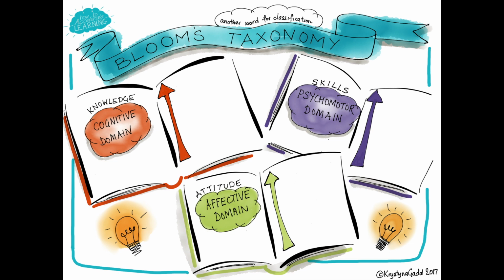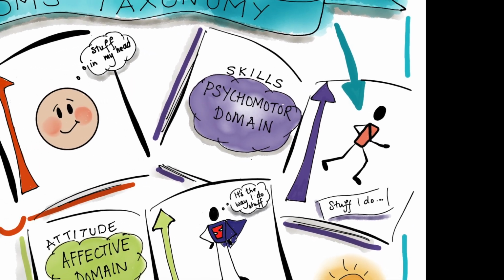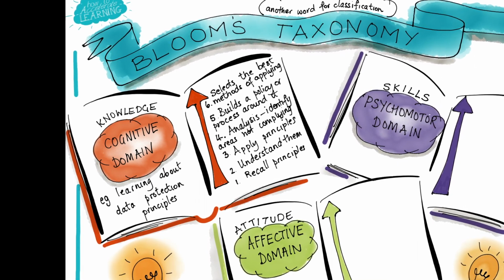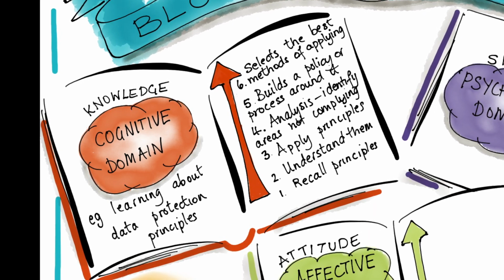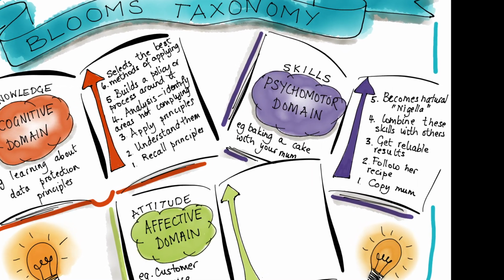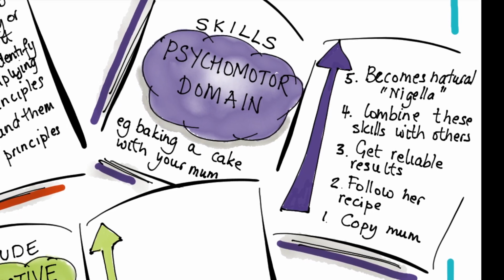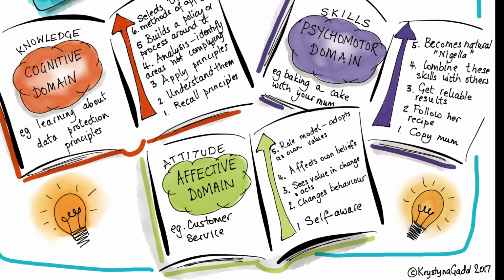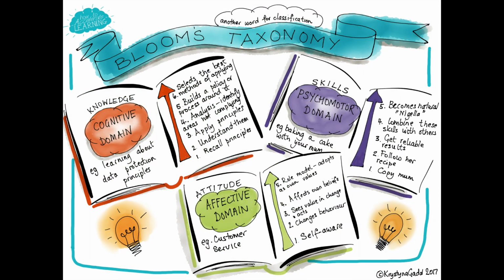Blooms Taxonomy - a quick and easy guide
if you need to set strong objectives for learning then this will explain to you Blooms Taxonomy in a very easy way